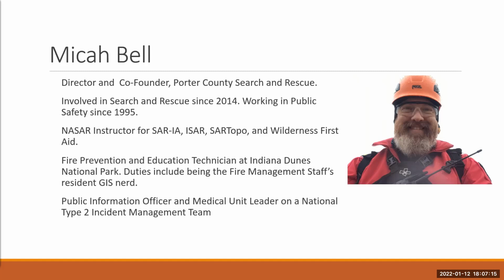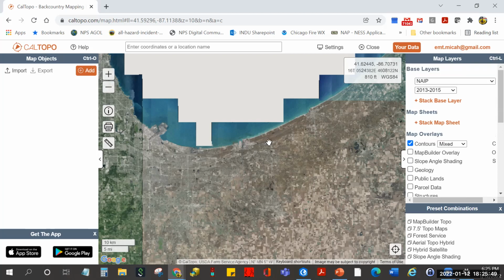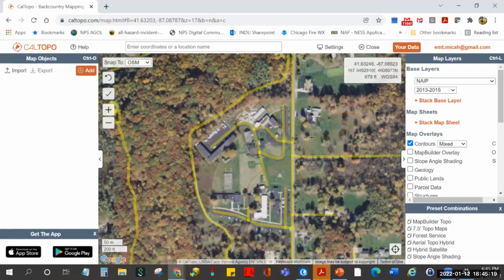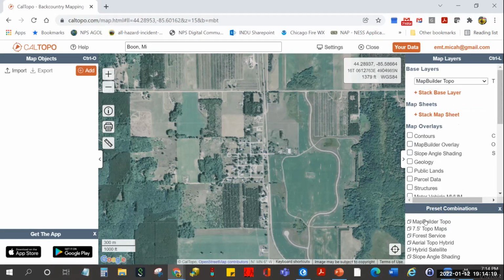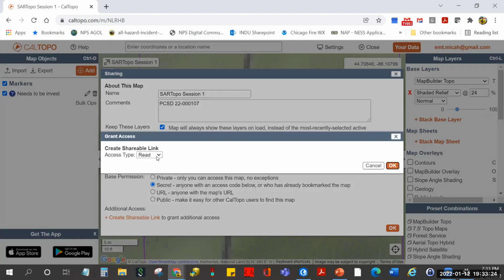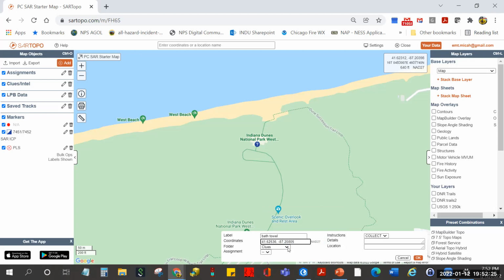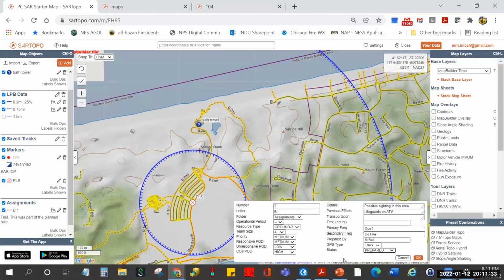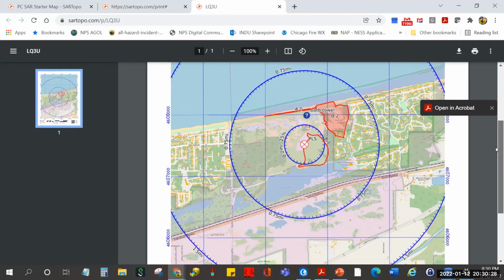SARTopo Orientation Session 1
SARTopo Orientation for SAR managers